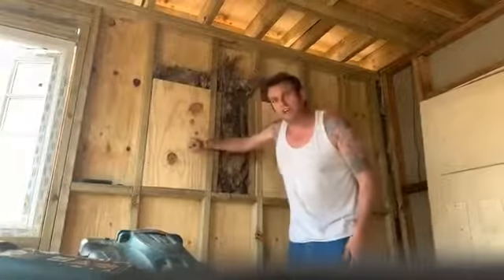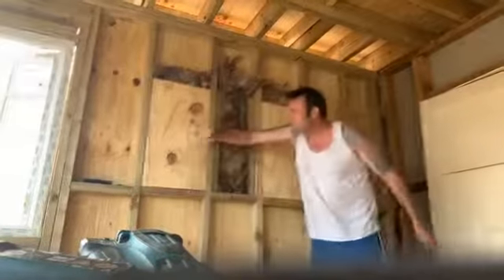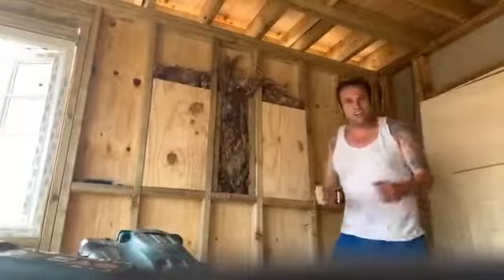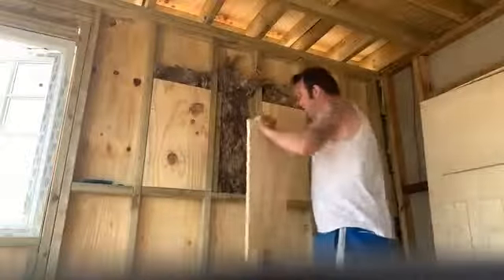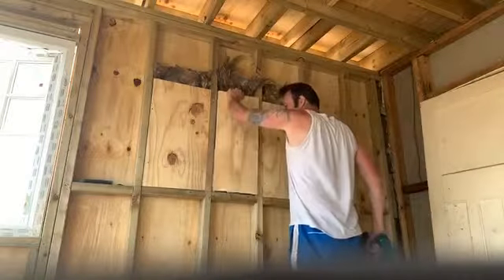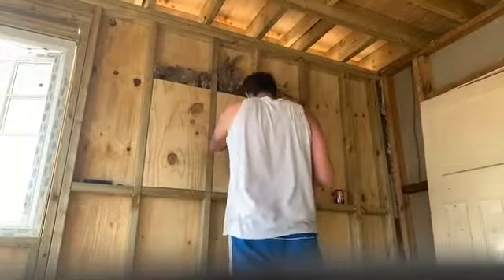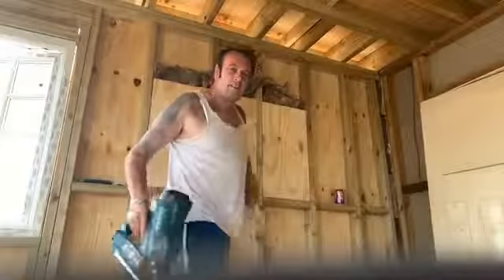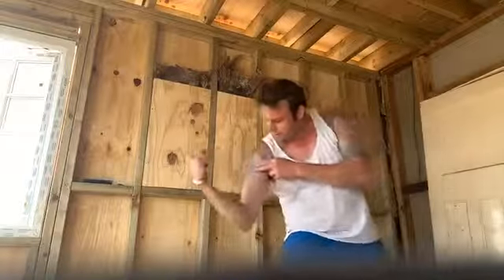Jaywick Sands last original seafront building upgrade part Nighty Three